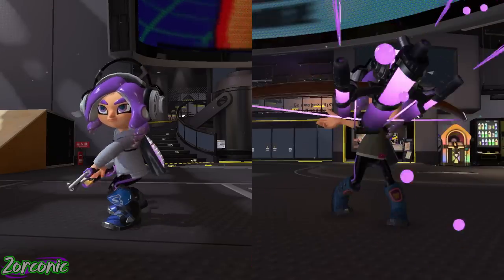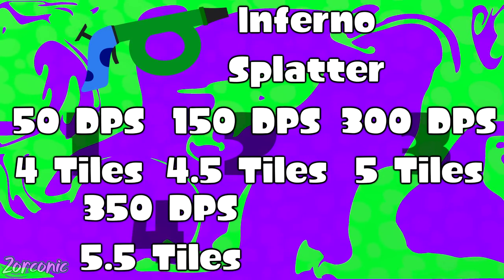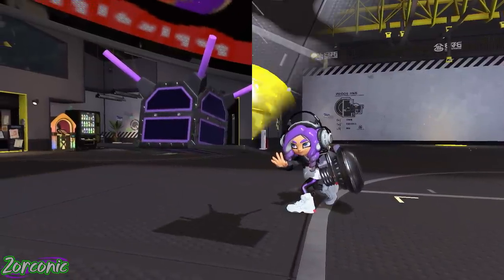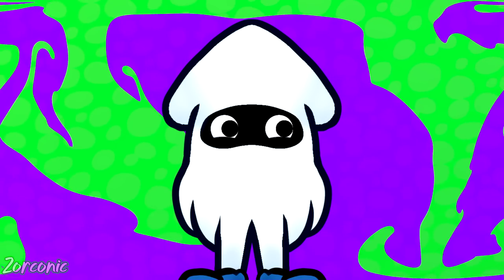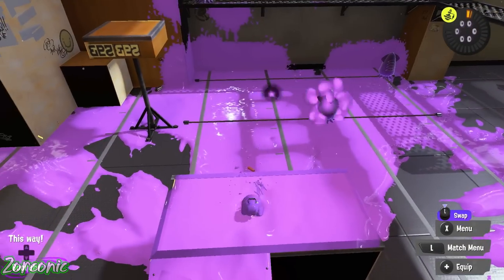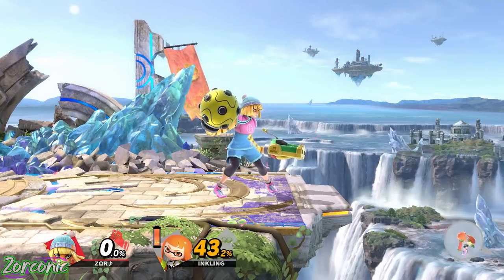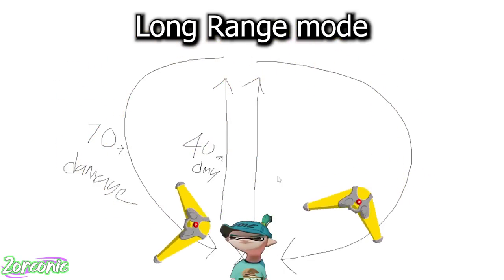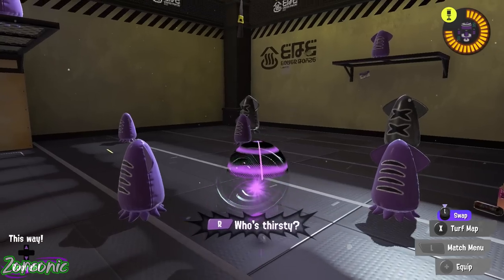Creating BRAND NEW Splatoon Weapons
Thank you to Shurikan, Bipedal, and Taro for helping me create this video, i could NOT have done it without yall

*Music*

Steam Gardens - Super Mario Odyssey
Pac-Man [Club Mix] - Super Smash Bros 4
Red Streamer Battle - Paper Mario the Origami King
Shrine Battle - Zelda Tears of the Kingdom
Main Theme - Bloons Tower Defence 5
Main Theme - Tetris 99

*Other Credits*